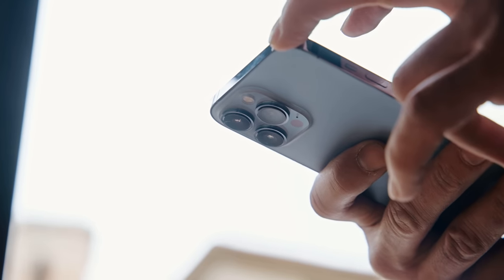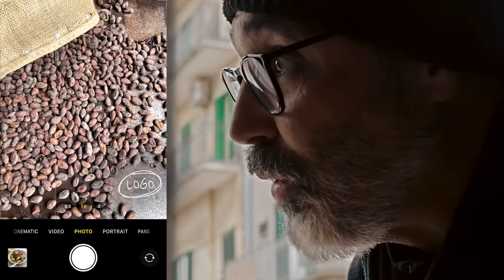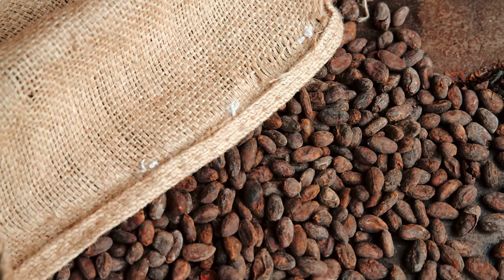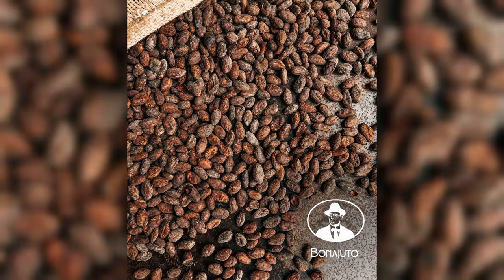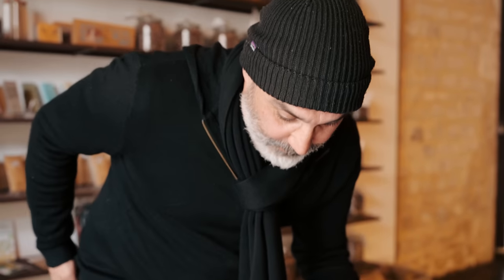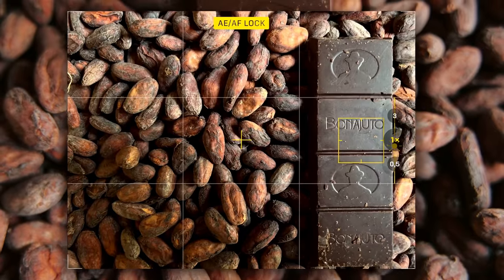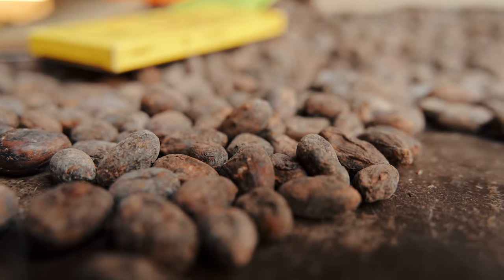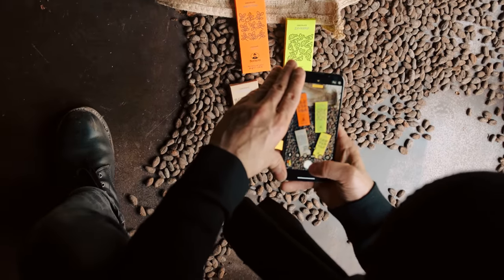How To Shoot Commercial-Worthy Food Photos On iPhone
Do you want to take professional looking food photos using your iPhone?🤩

Sharing appetizing pictures of your food on social media or website is a great way to generate interest for your cafe or restaurant.

Join Andrew Scrivani as he shows you how to take mouthwatering food photos for your cafe or restaurant!

From the raw ingredients to the beautiful finished product, with these tips, you’ll be able to capture stunning food photos with a wonderful storytelling element.

If you’d like to join us on an incredible iPhone food photography adventure, click on this link and get notified as soon as this course is available